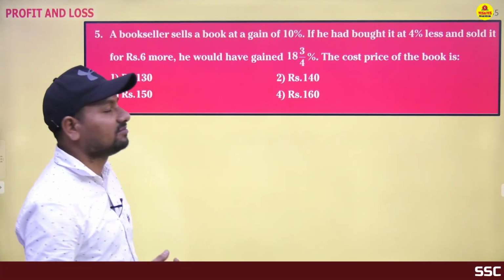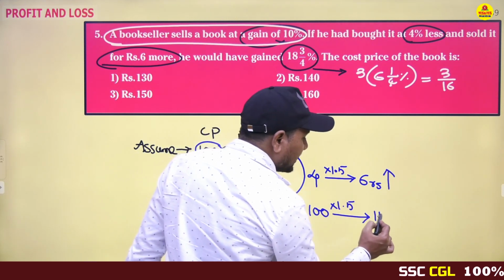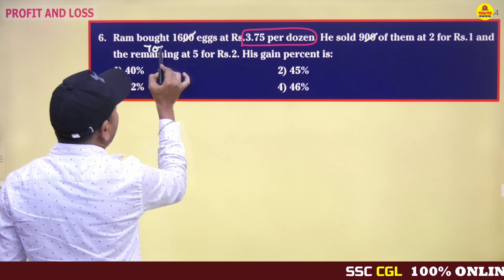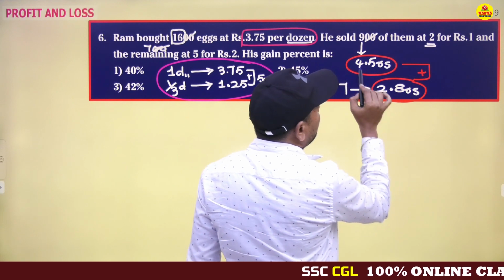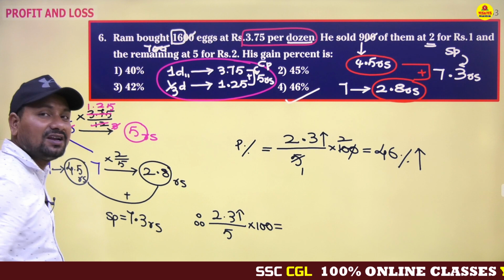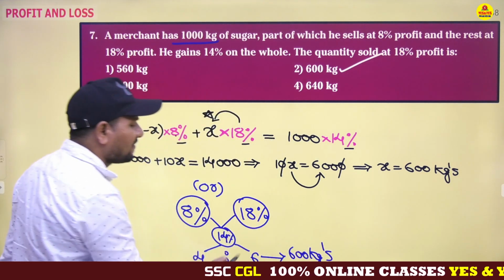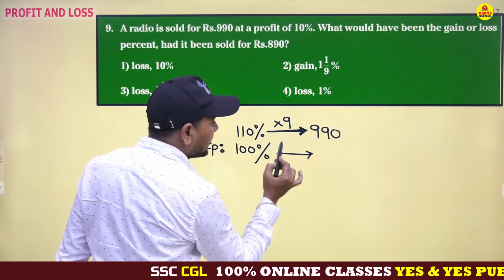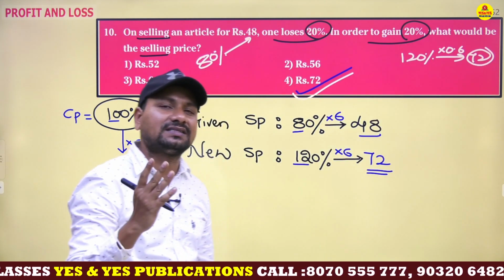SSC CGL NOTIFICATION 2022 || 20000+ JOBs || ARITHMETIC || PROFIT and LOSS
మీ EDUCATION CONCEPTS SI..,CONSTABLE డిజిటల్ ఆన్లైన్ క్లాసులను ఉత్తమ ఫ్యాకల్టీ లచే మీకు అందిస్తుంది.. ఆన్లైన్ క్లాసులలో జాయిన్ అవడానికి GOOGLE PLAY STORE నుండి EDUCATION CONCEPTS APP ను డౌన్లోడ్ చేసుకోగలరు.